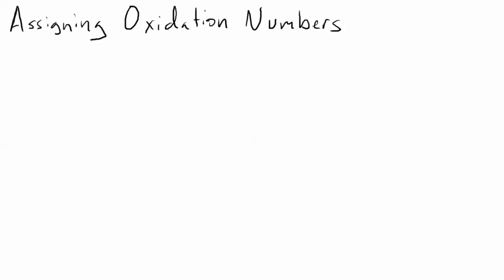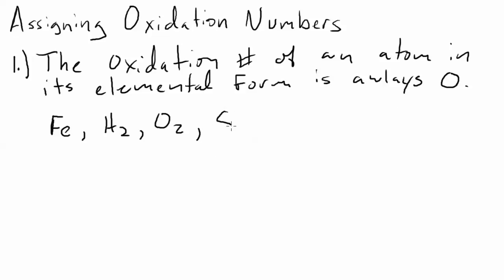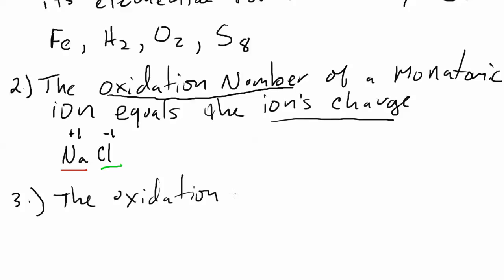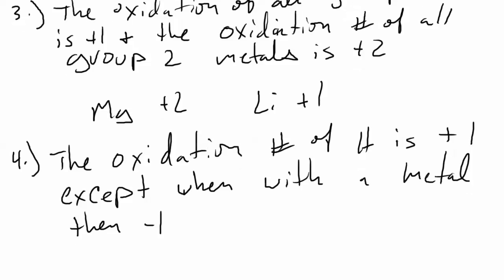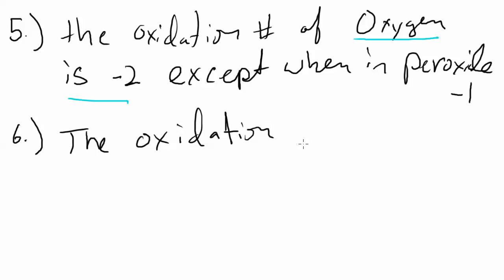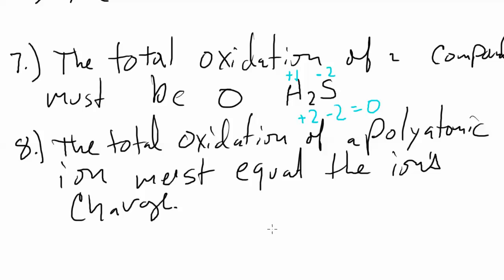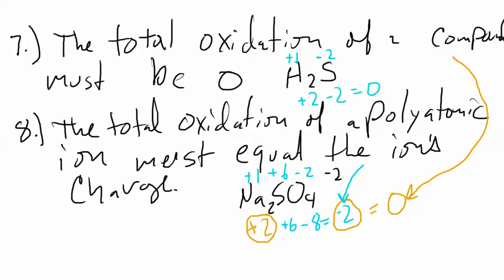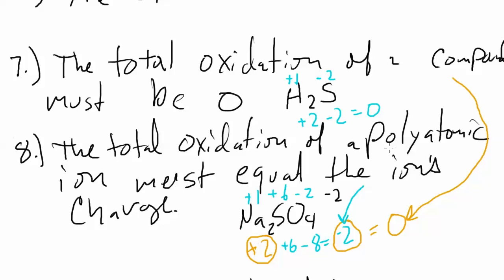Assign Oxidation Numbers